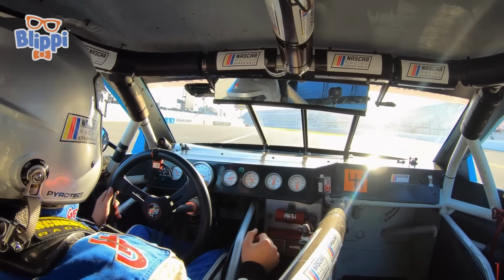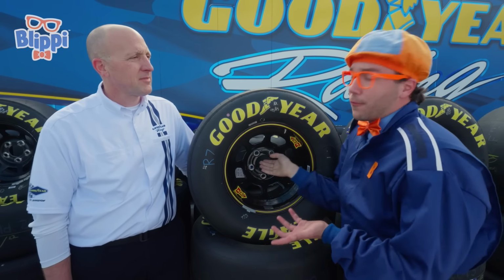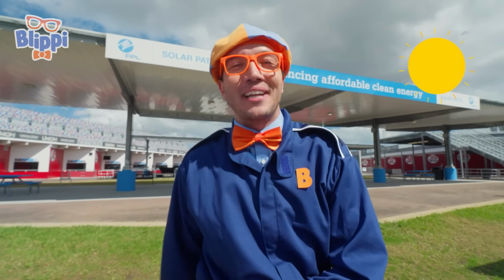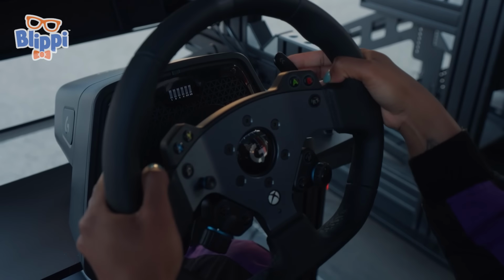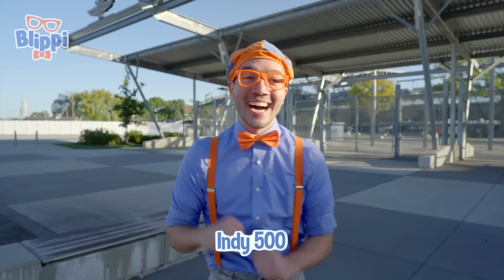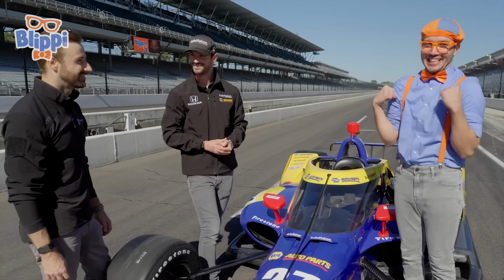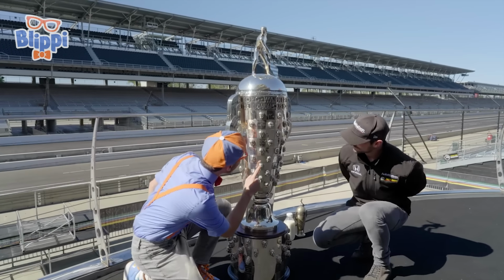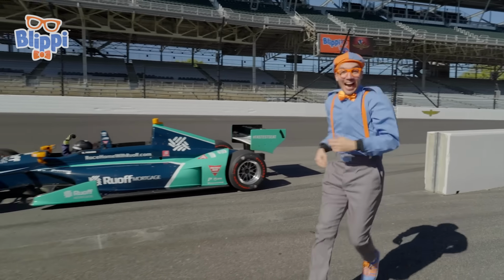Blippi's NASCAR Recycling Challenge! Educational Car Videos for Kids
Let's take care of the earth! Blippi is ready to take on NASCAR and learn to recycle! Enjoy 50 minutes of cars and vehicle videos for toddlers and families!

Timestamps:
Races to Recycles
14:13 Blippi and Meekah's Need For Speed
27:29 Indy 500

US Shop